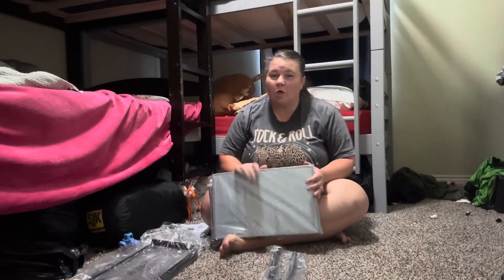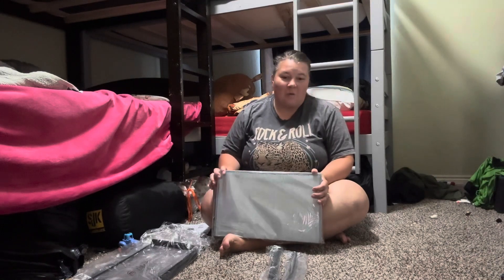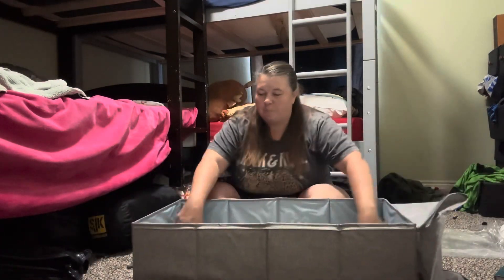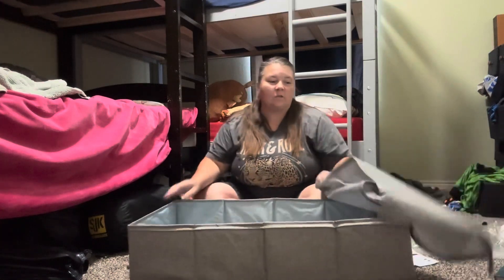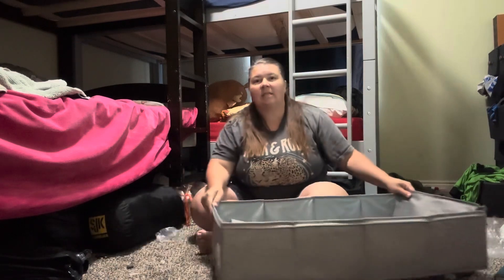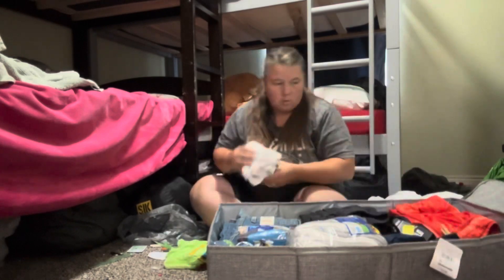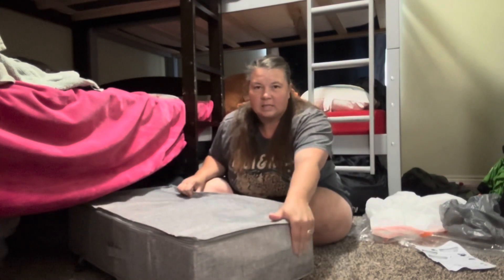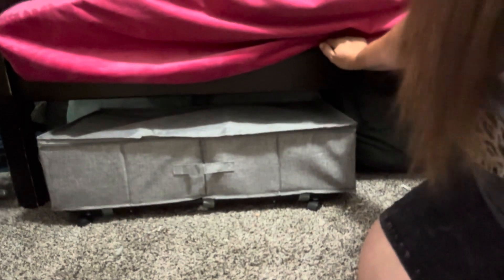Under bed storage